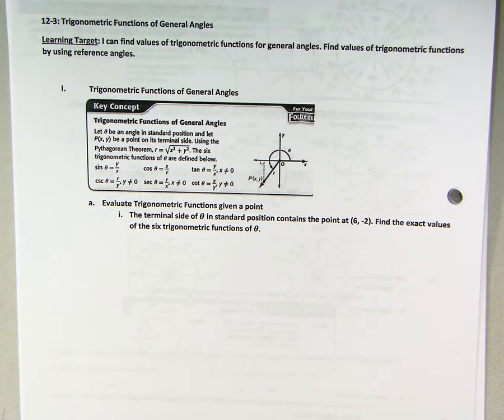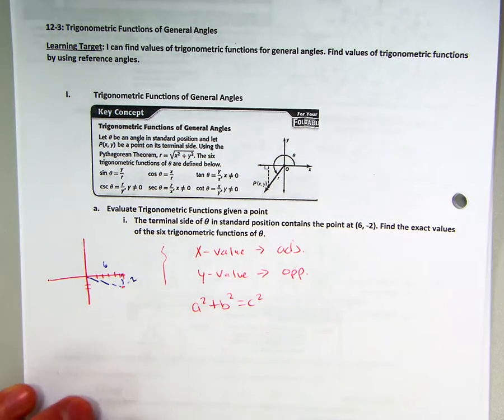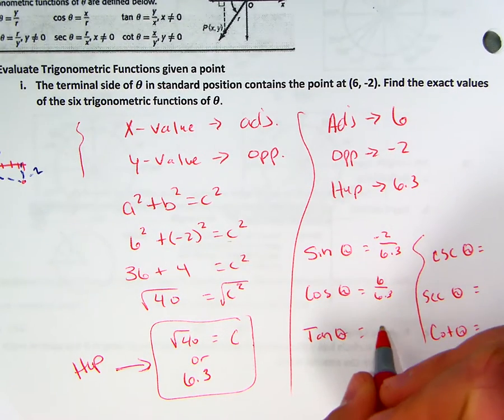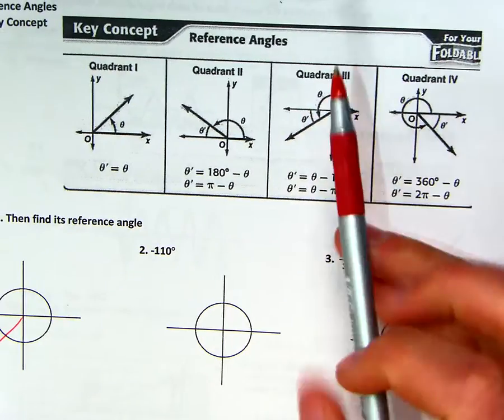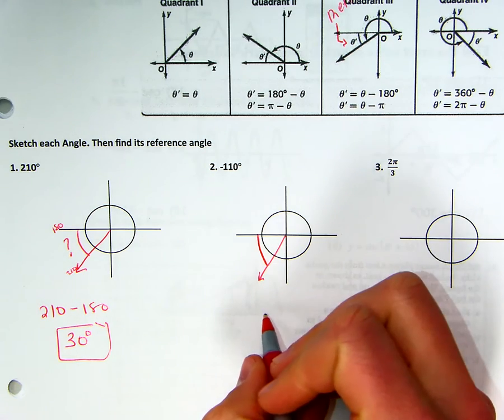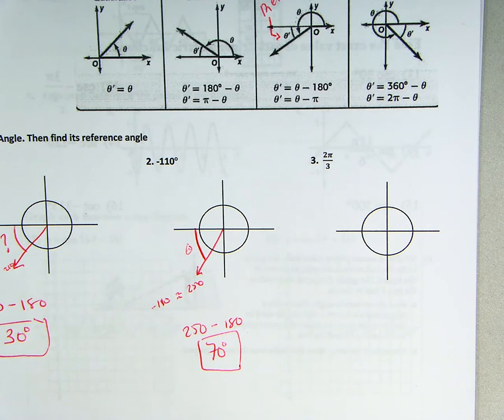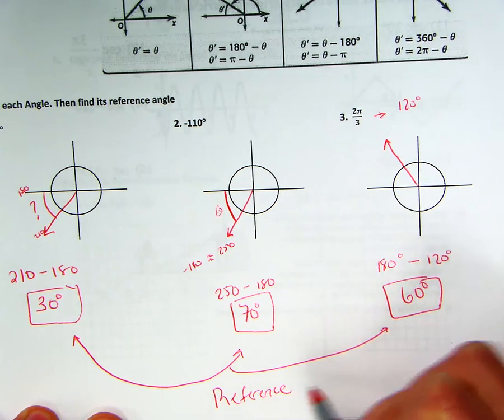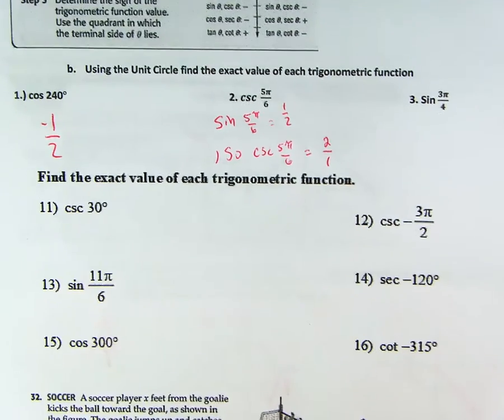12.3 Video Lesson